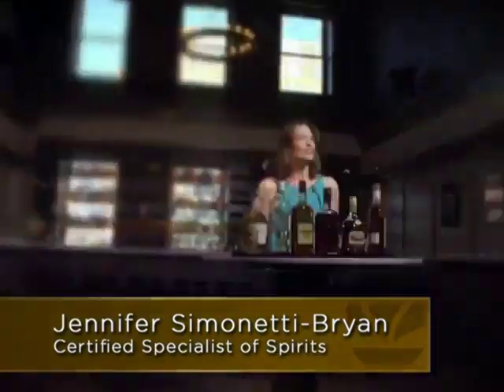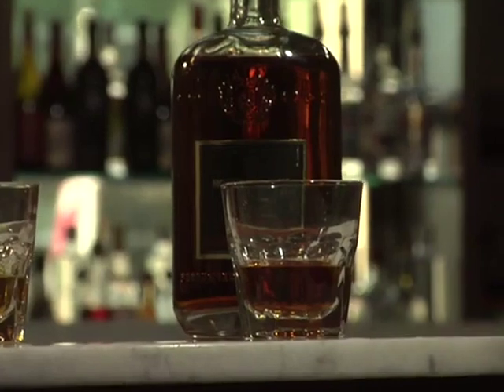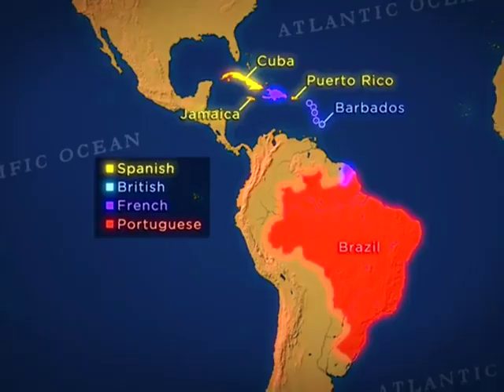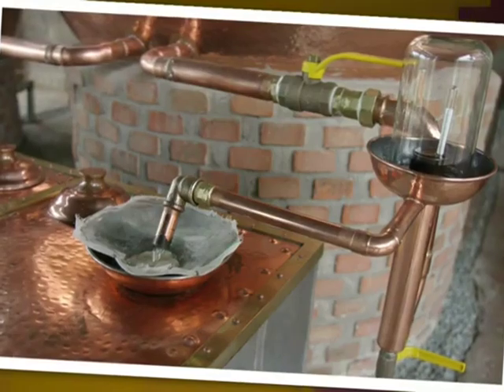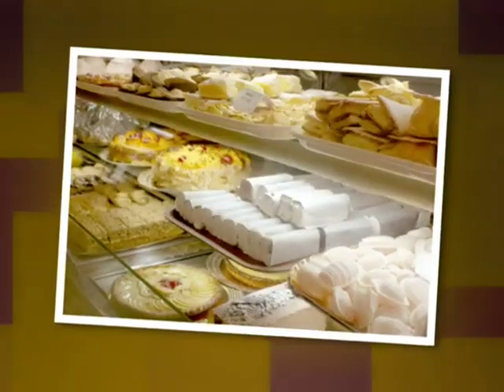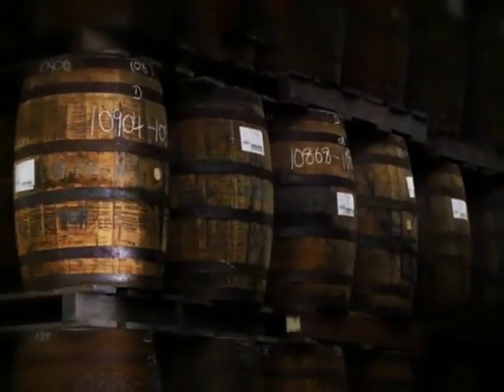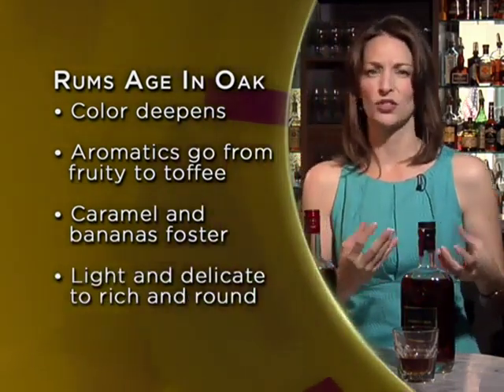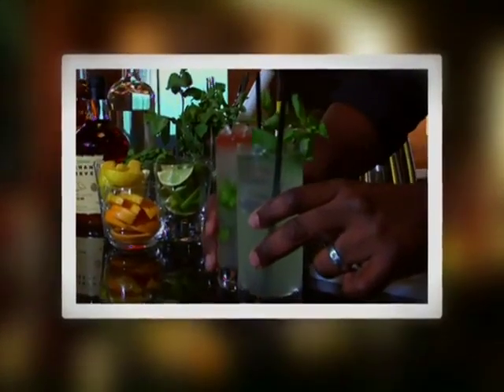Rum—The Versatile Spirit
A darling to mixologists, spirits connoisseurs, and the average cocktail drinker alike, rum has one of the widest ranges of styles of any spirit. In this lecture, taste everything from rhum agricole (based on sugar cane juice) and white rum (based on molasses) to rums from Barbados and Jamaica. You'll train your nose and palate to recognize the distinct aromas and tastes of these delicious spirits, learn the terminology of rum to make shopping easier, and perfect the art of making daiquiris, Mojitos, and classic rum punch.